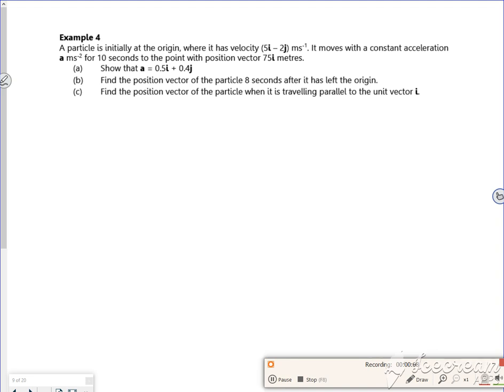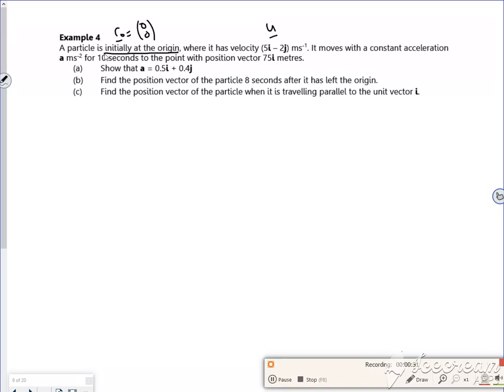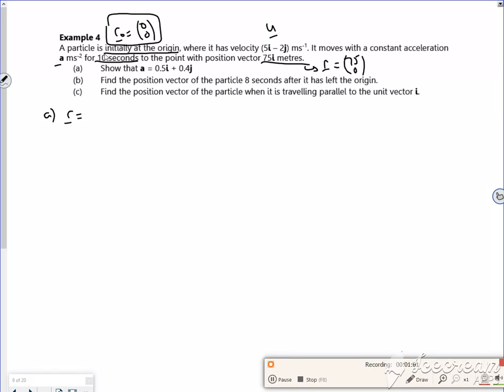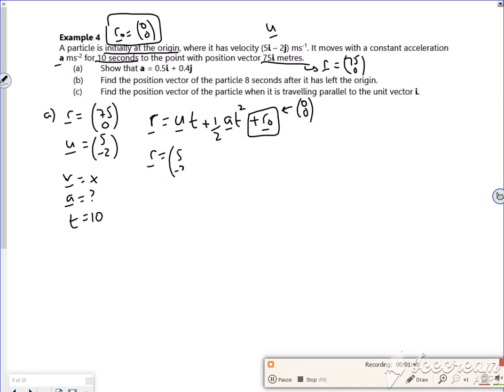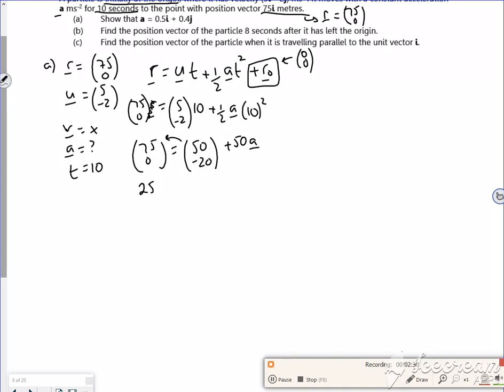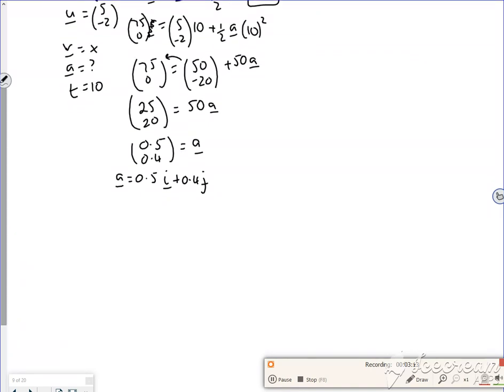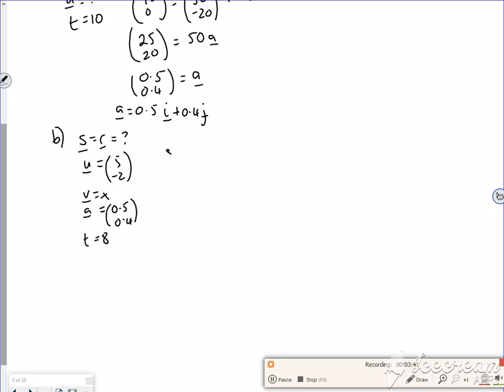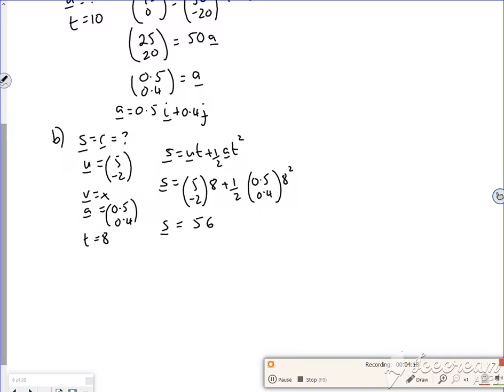A2 kin2 lesson2 vid3